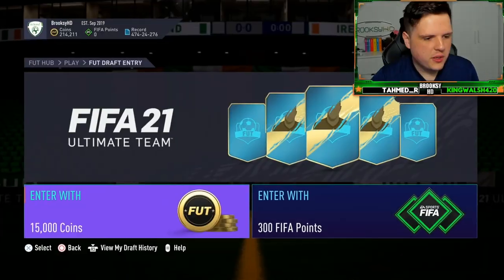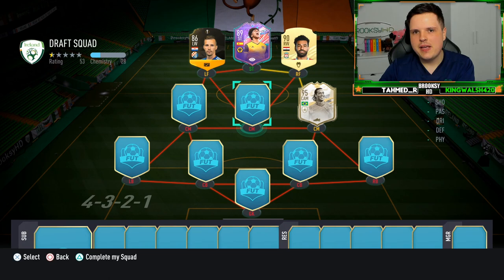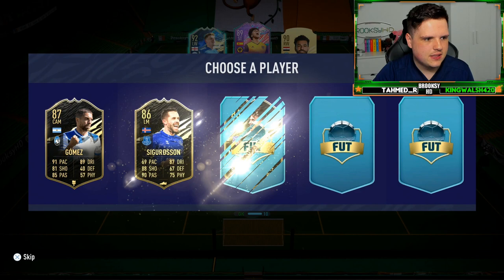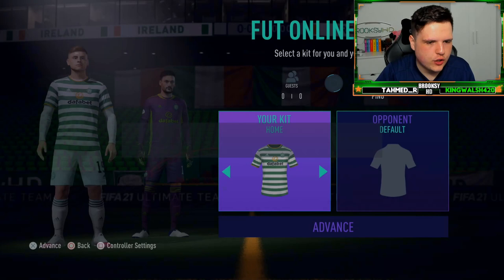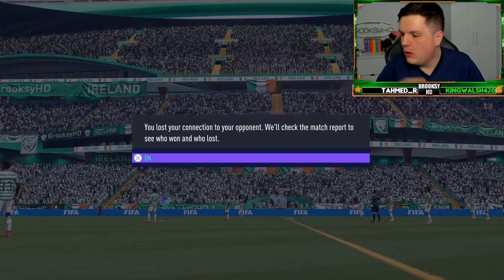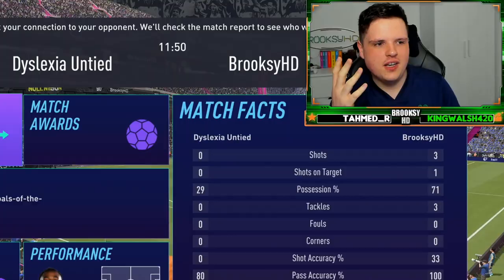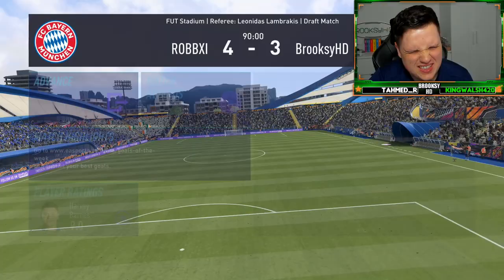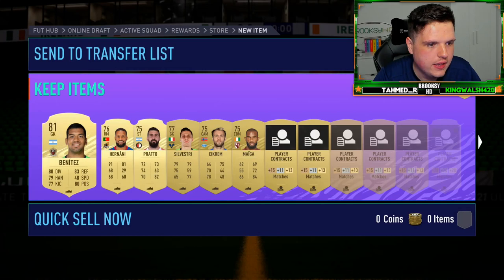Using the FASTEST team in FUT DRAFT on FIFA 21...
Today i use the FASTEST team on FIFA 21 in fut draft on ultimate team...

In this video we try use: brooksy, fifa irish youtuber, fifa 21, fifa 21 fut champions, brooksy hd, fifa 21 weekend league, irish person raging, brooksy hand, team, fifa, using, 21, fifa 21 quick team, fastest, fifa 21 fastest team, fastest team on fifa, fast team fifa 21, fastest team, fastest team in fifa 21, fastest players in fifa 21, fast team, moments ronaldo, fifa 21 fut draft, fut draft, Using the FASTEST team in FUT DRAFT on FIFA 20..., tots fut draft, tots fut draft fifa 21, brooksyhd